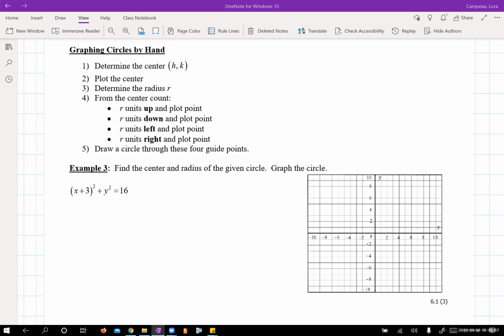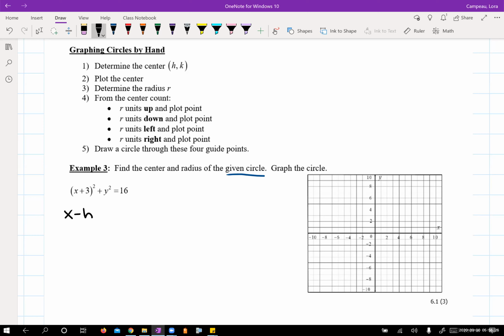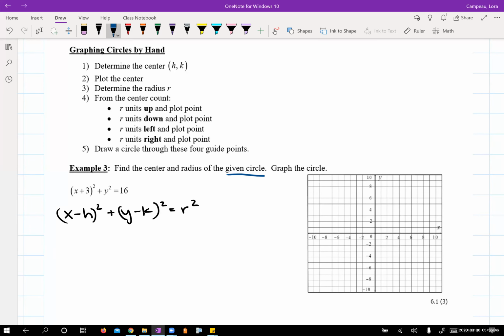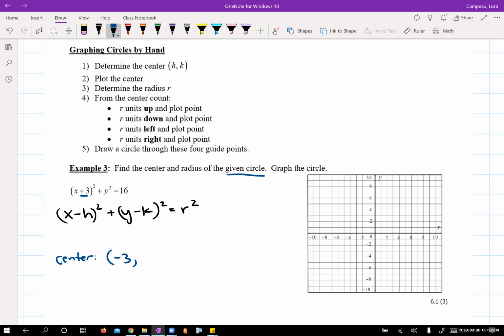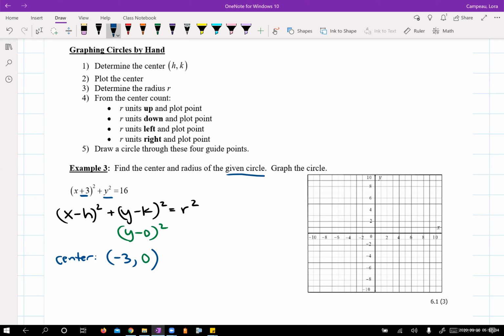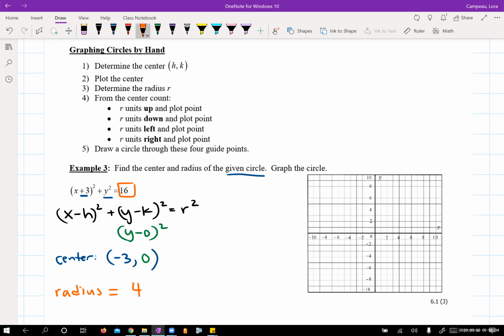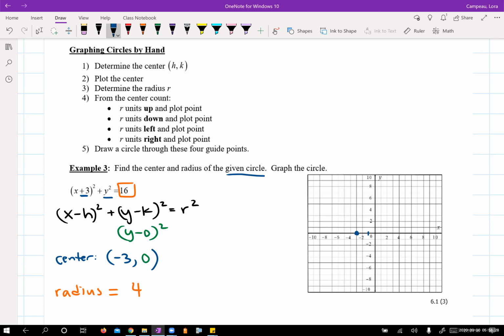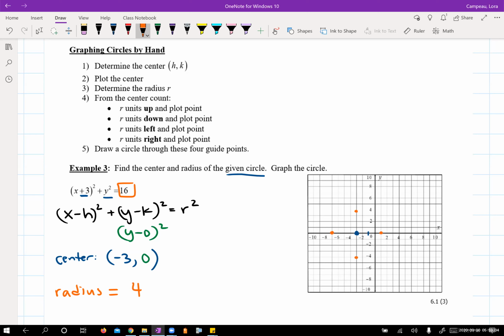6.1 Graphing a Circle by Hand Given an Equation in General Form